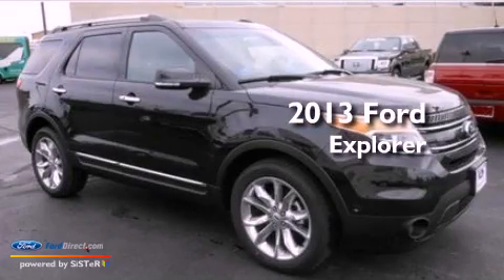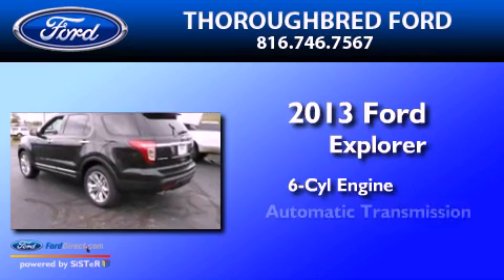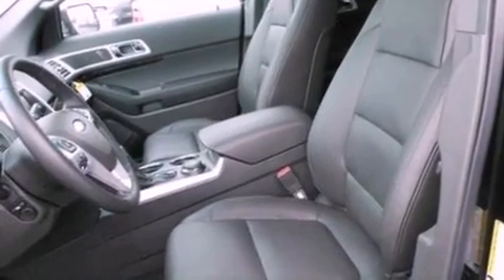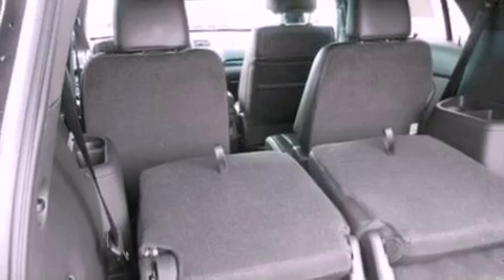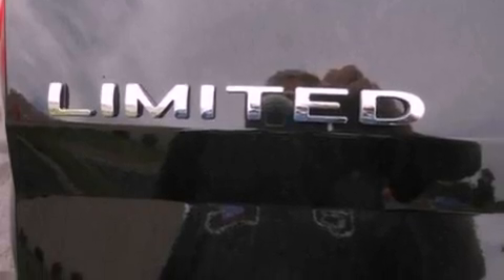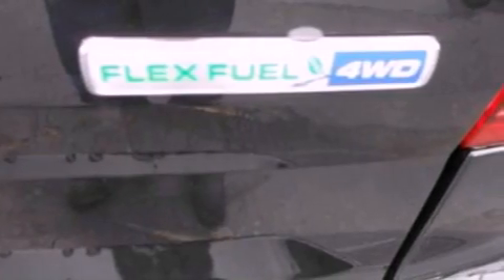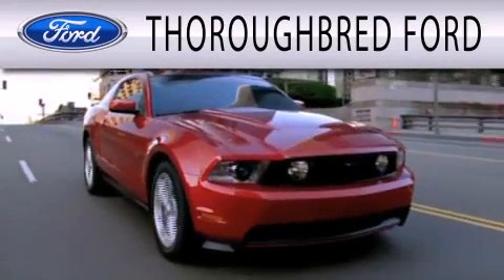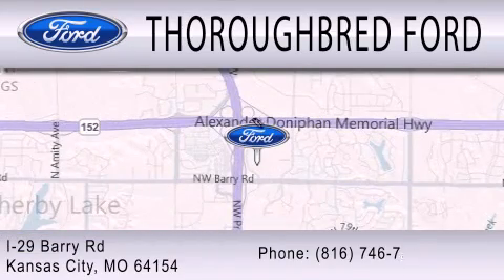2013 FORD EXPLORER Kansas City MO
Year : 2013
 Make : FORD
 Model : EXPLORER
 Engine : 3.5L V6 24V MPFI DOHC FLEXIBLE FUEL
 Trans . : 6-SPEED AUTOMATIC
 Exterior : TUXEDO BLACK METALLIC

 Interior : CHARCOAL BLACK
 Stock : 32200